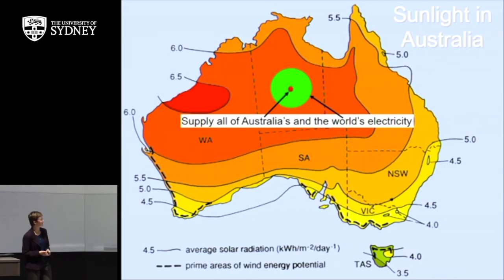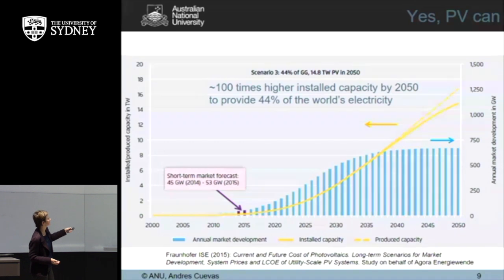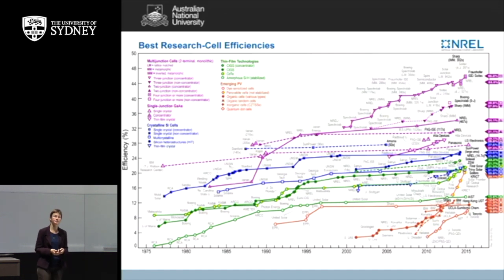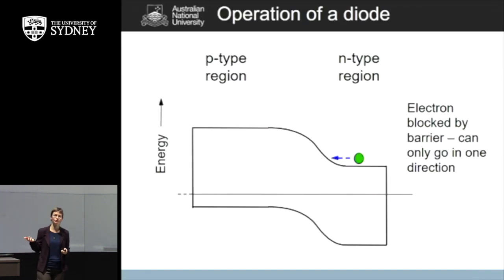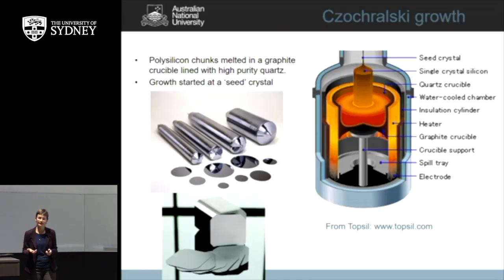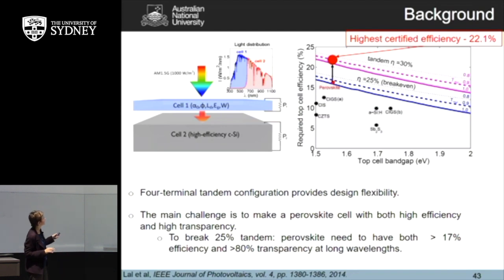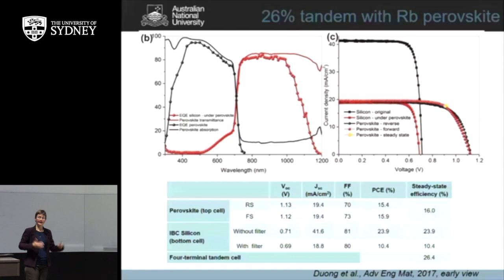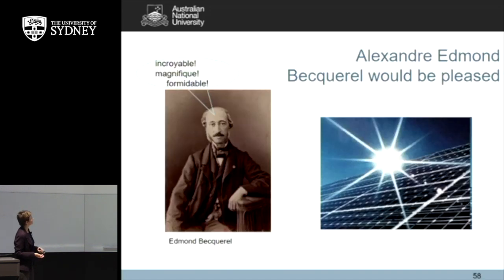The Bright Future of Solar Energy — Prof. Kylie Catchpole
The price of solar electricity is now lower than the retail price of conventional electricity in many parts of Australia, and solar panels have been installed on over one million roofs across the country. This presentation will give an overview of the astonishing growth in solar we’ve seen to date, and what we can expect for the future, including new research on using materials engineering and nanotechnology to improve the efficiency of solar cells.

Professor Kylie Catchpole, ARC Future Fellow at the Research School for Engineering at the Australian National University, speaking to students at the 39th Professor Harry Messel International Science School, ISS2017: Future Power — The University of Sydney, Australia, July 2017.